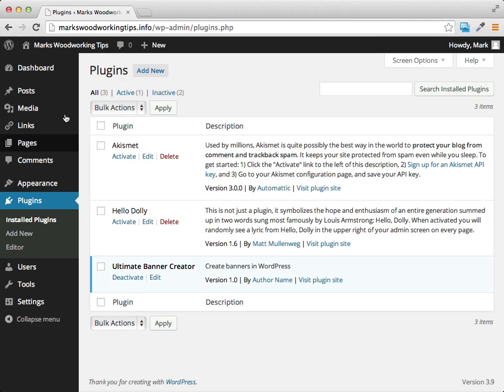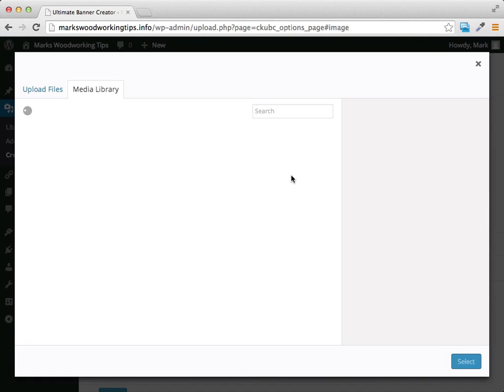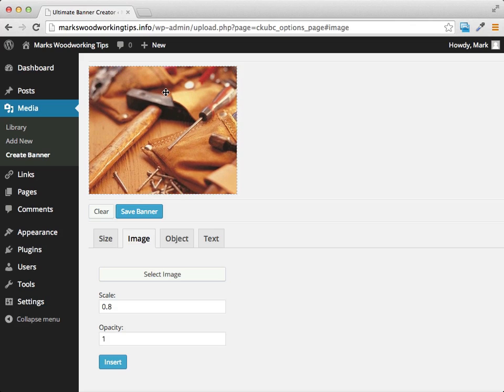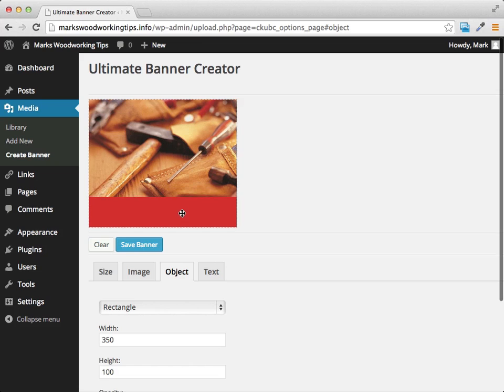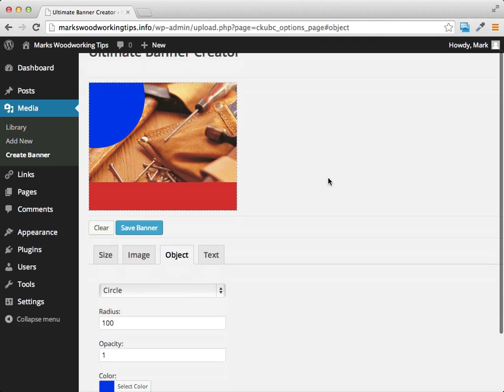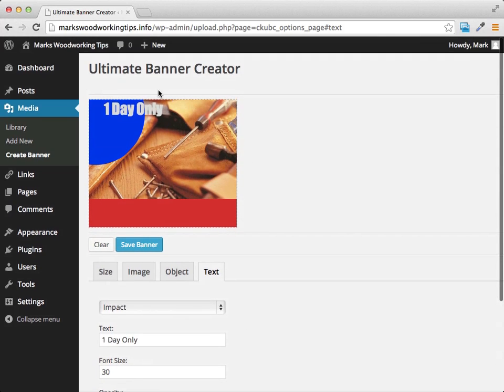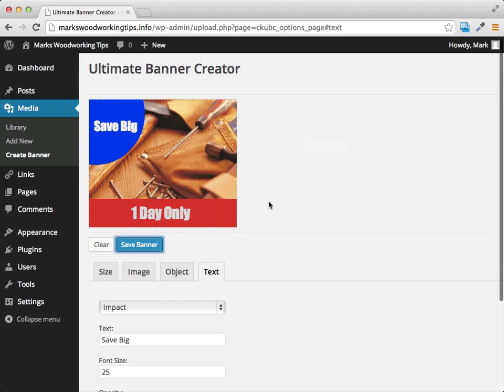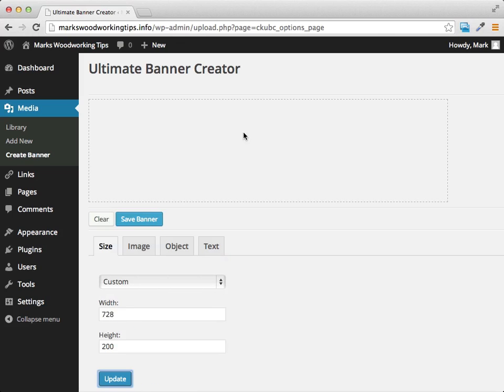ultimate banner creator demo